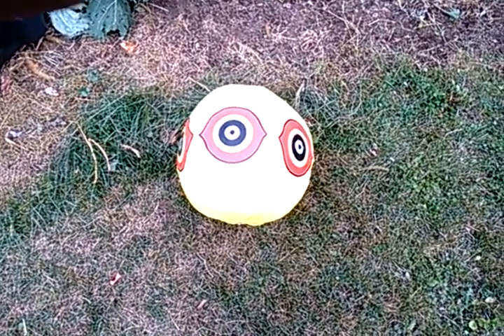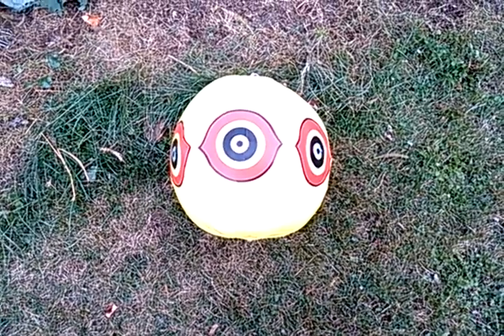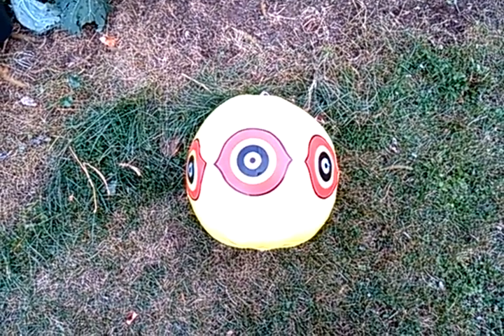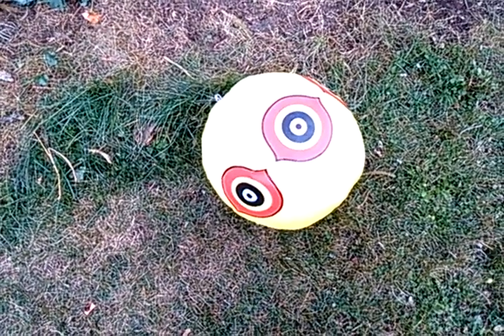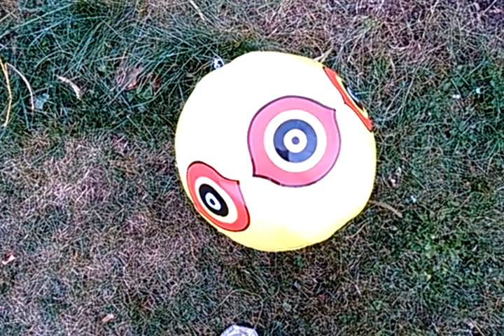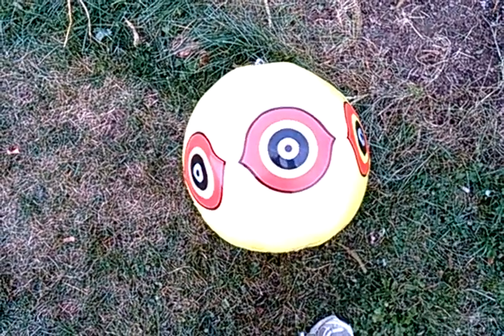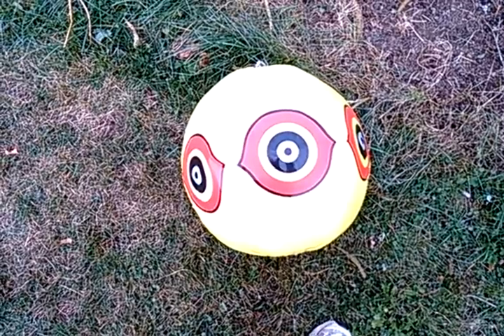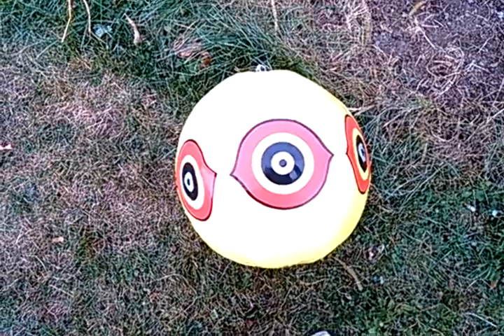Alien Bugeye Final Review and Thoughts.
This is a video I forgot to upload!   Sorry about that.

I bought this thing to scare the birds away from the grapes, blackberries and raspberries.   This video is the review of how it worked out.